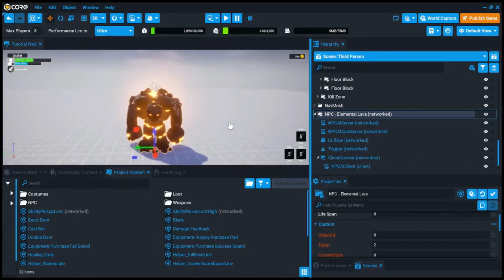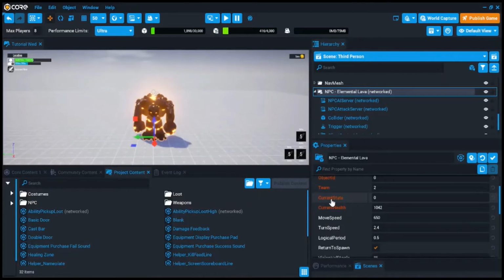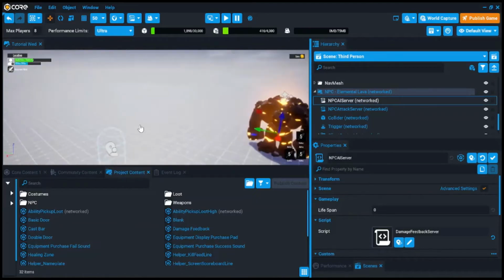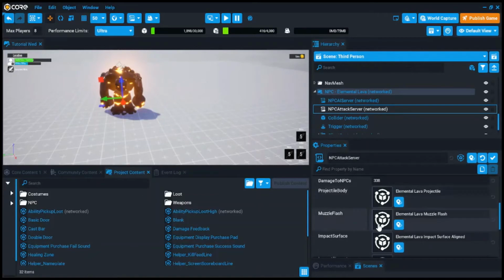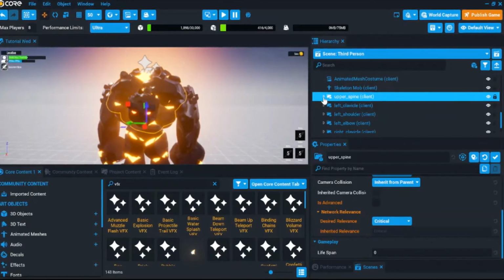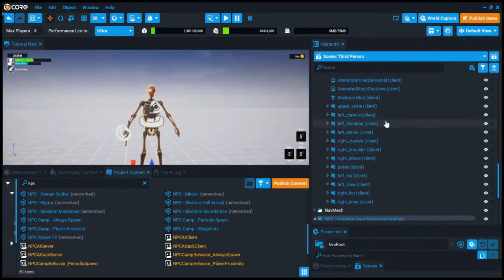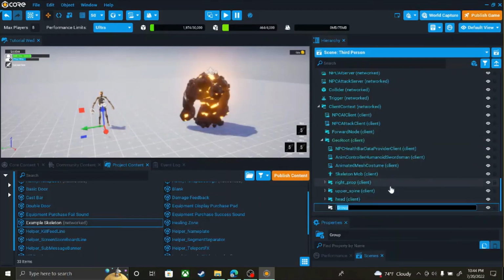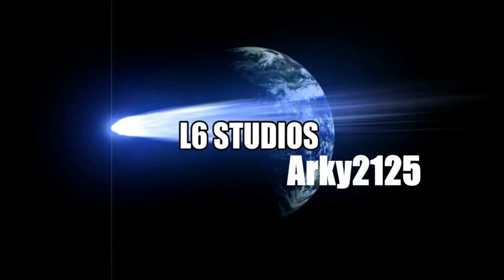Template Breakdown Tutorial(Core)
Watch as i break down the Elemental Template to help you understand some of the things you will see inside templates and use that knowledge to make your own games.